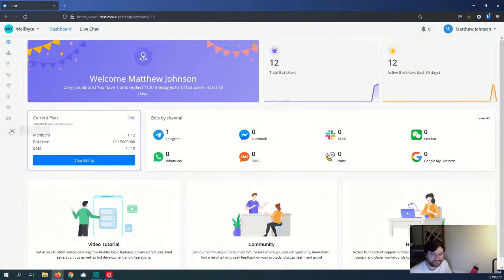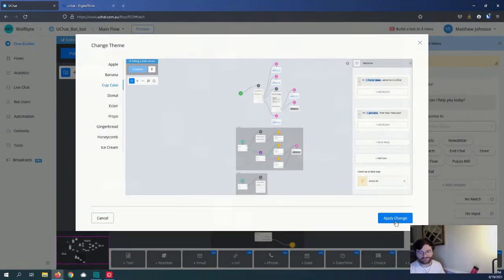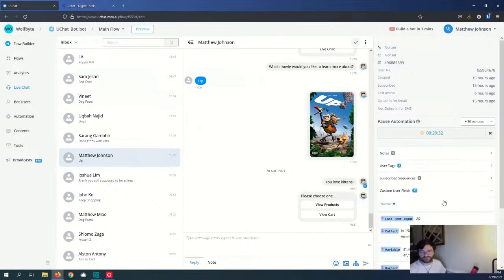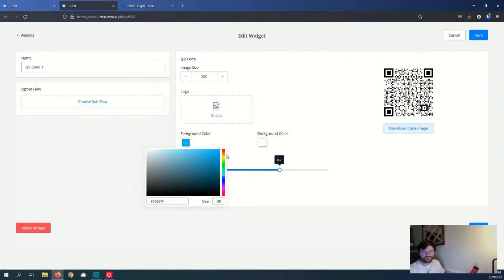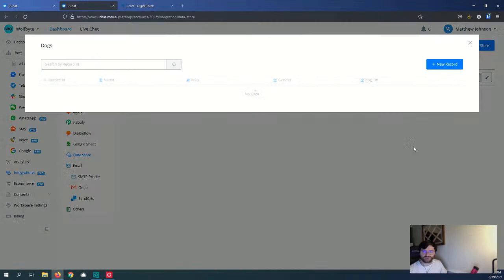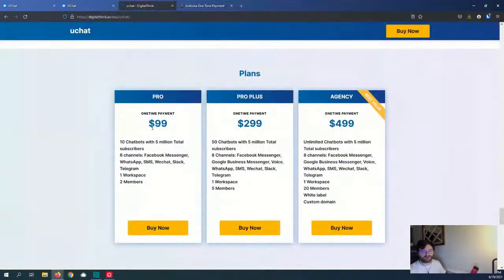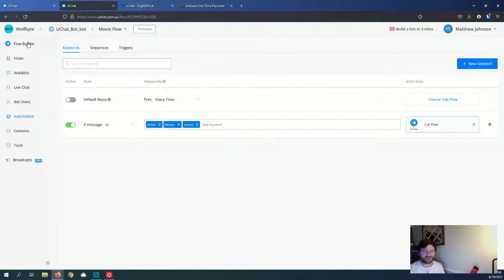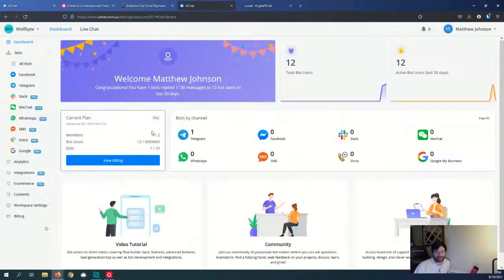UChat Overview & Recap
Restream cuts off the stream at 8 hours I guess, so the other 2 1/2 hours I covered this last night was lost :(
Fear not! Gonna keep it nice and skinny today - here's your brief rundown of UChat!